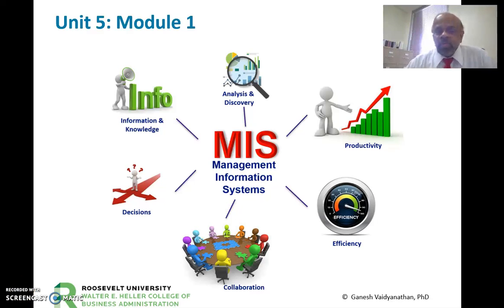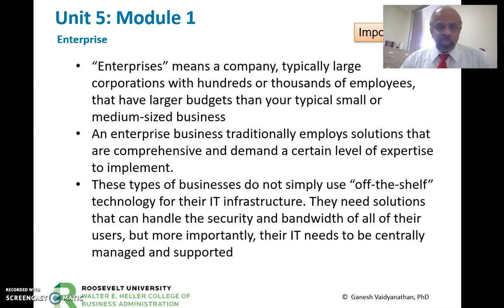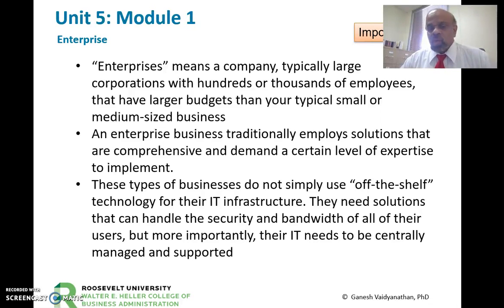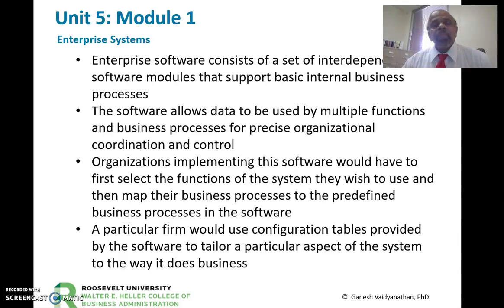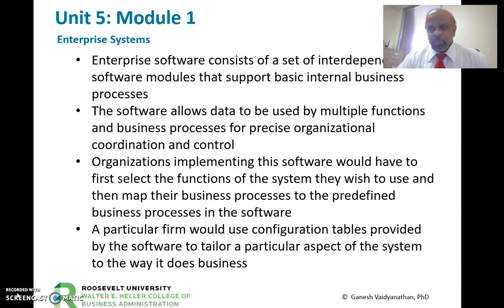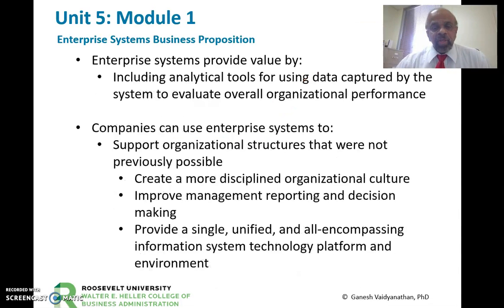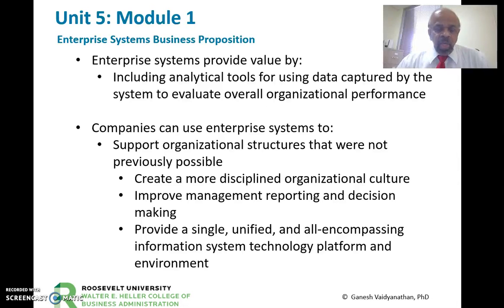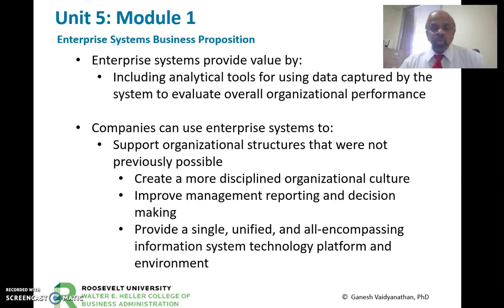Unit 5 Module 1 Video